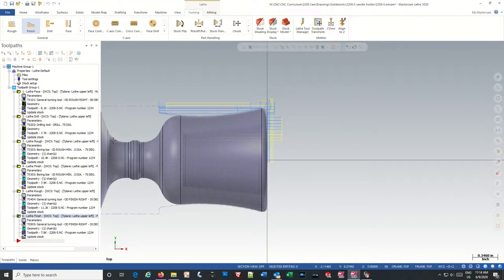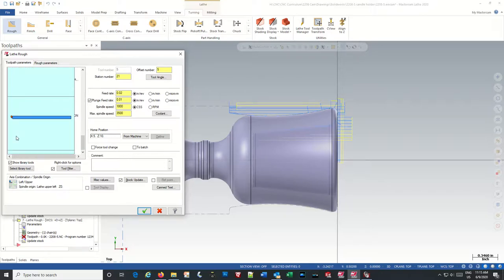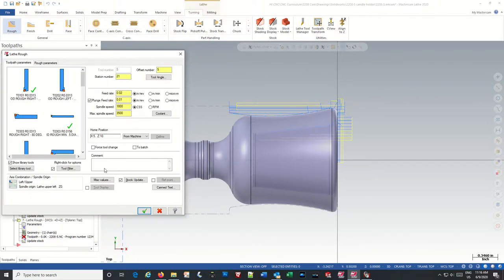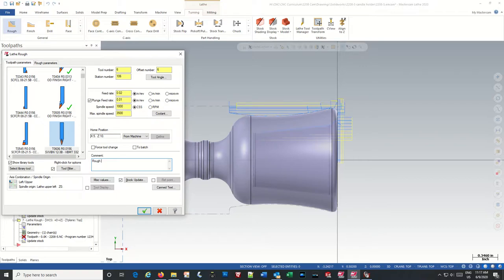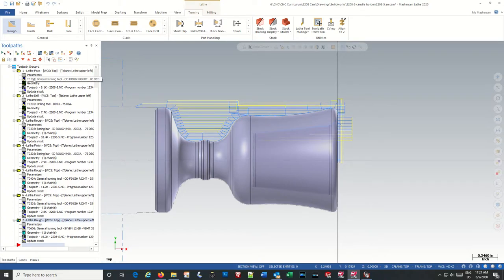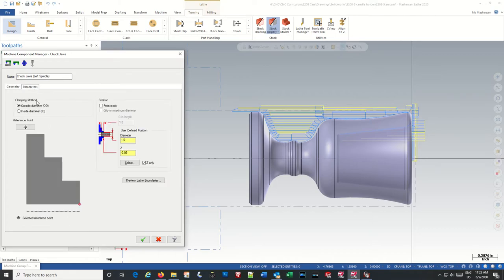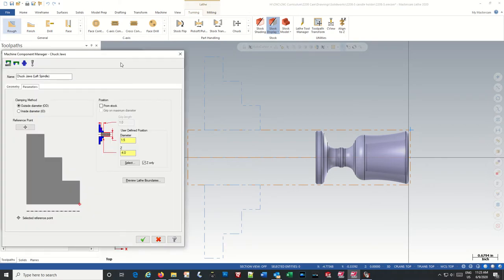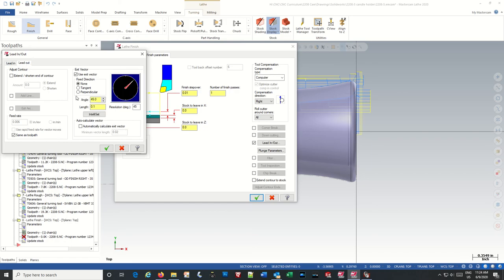Candle Holder PART 5 OD Cup Neck Mastercam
In this series of videos we use Mastercam 2020 to create the toolpath to machine the candle holder part. In Part 5 we machine the neck area of the part. We pick a specific tool that will not interfere with the part sides and make important choices so as to not embed the tool into the part.